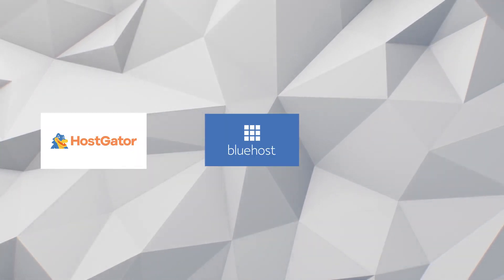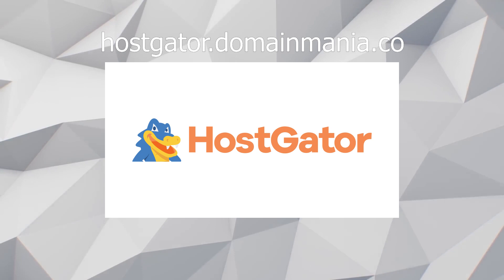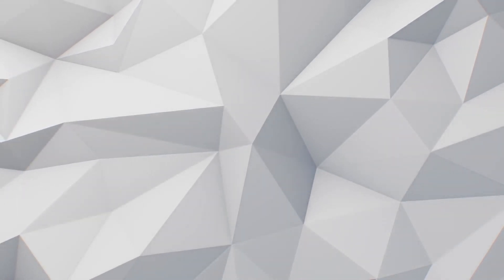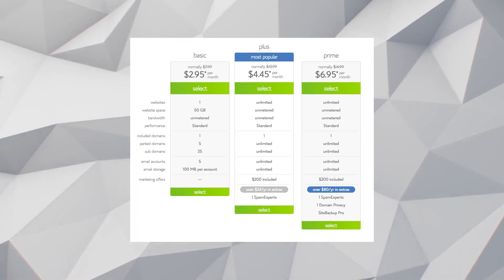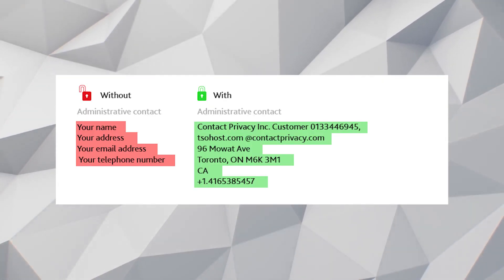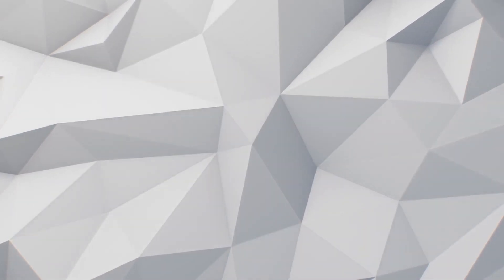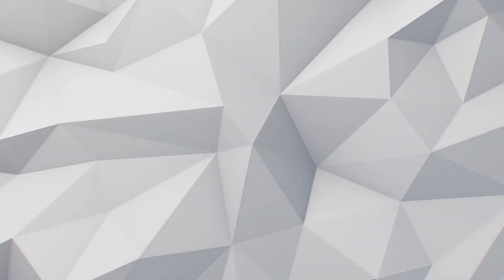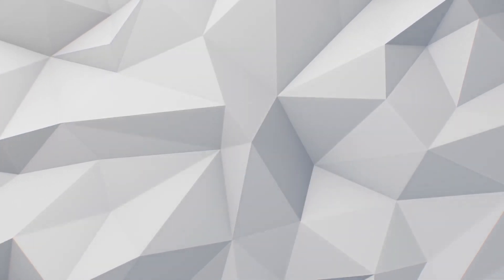Best domain registrar | The best place to buy a domain? How to setup a domain?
Best domain registrar. How to setup a domain? today we will be taking a look at the best place to buy a domain name, we will be comparing Bluehost, Hostgator and Porkbun and leaving out Namecheap for obvious reasons.